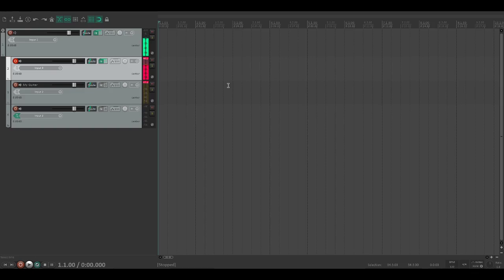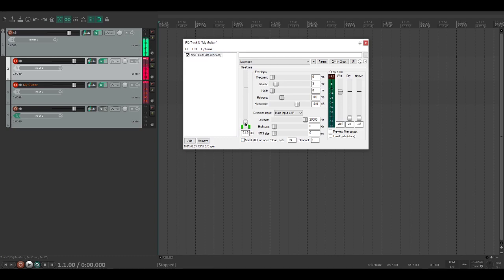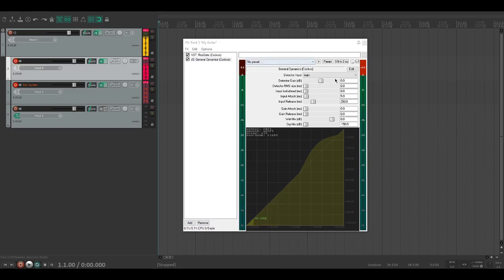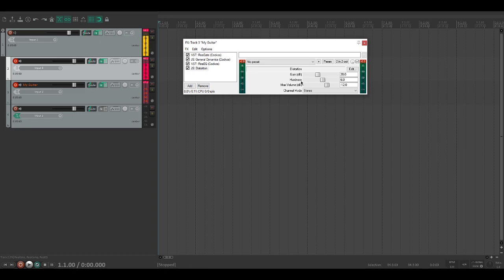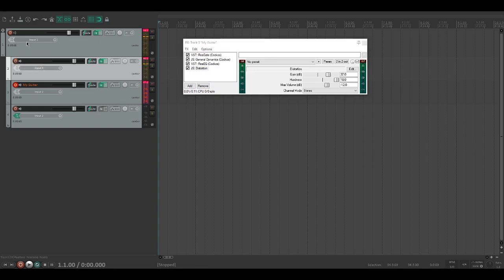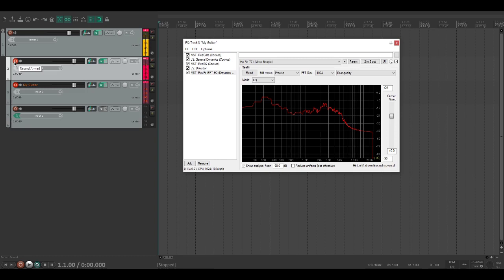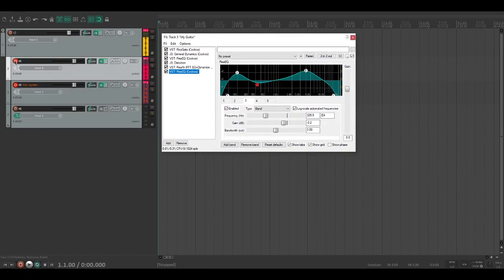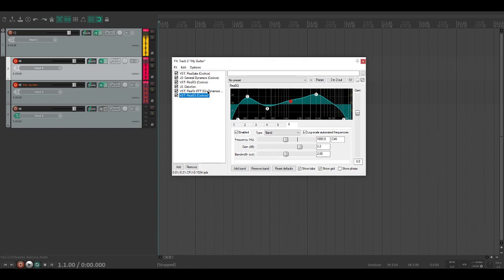Free Metal Tone in Reaper Using Only Stock Plugins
Hey everybody!  In this video, I outline how to make a metal guitar tone using only the default stock plugins included with Reaper.

Simple Tutorial:

1.  Add a noise gate
2.  Compress (I use General Dynamics)
3.  Add an EQ and filter out low/high frequencies
4.  Add distortion and adjust settings
5.  Add ReaFir and select a cabinet
6.  EQ tuning

Here are the links I've referenced in the video:
- These are the default Reaper plugins.  If you're not working with Reaper, you'll need to download these.

- How to use ReaFir (0:06 - 4:40) - This is the video I've referenced that explains how to use ReaFir to make a cab of any guitar amp.

Thank you guys so much for watching!  I really appreciate the support.